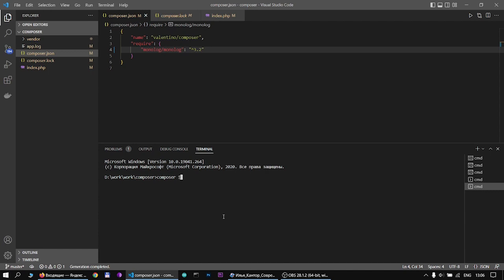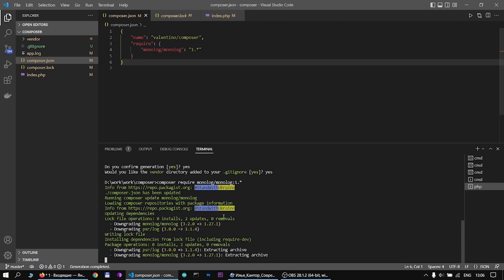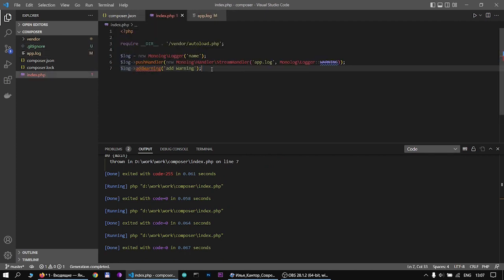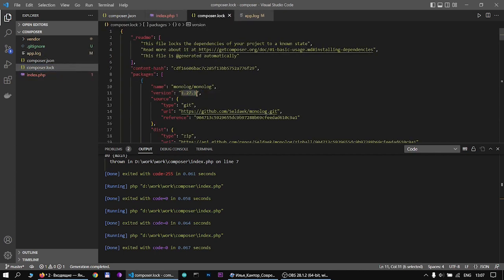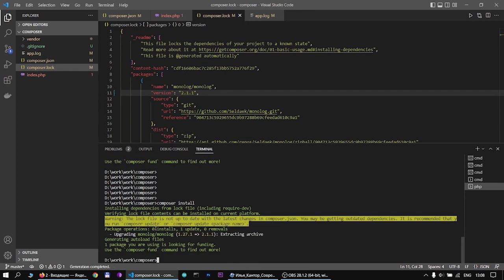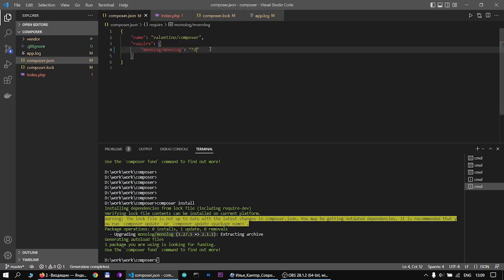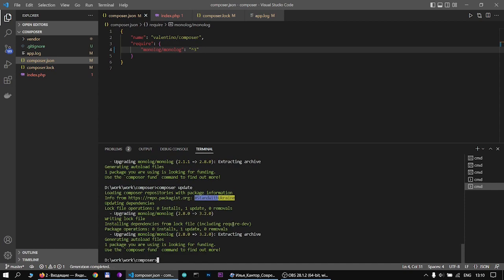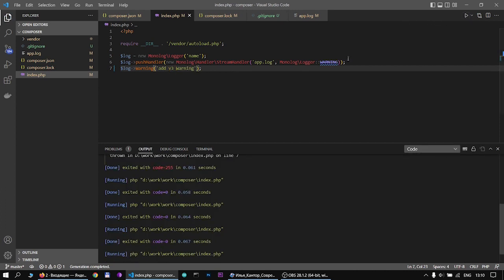Сomposer №2 lock file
Hello everybody, what's up youtube!

I continue to deal with composer dependency manager here.
Last time i created a simple composer json file, installed a library and write some example code to use this library.
But today i'm gonna deal with composer lock file.
Sounds good? Let's get started.